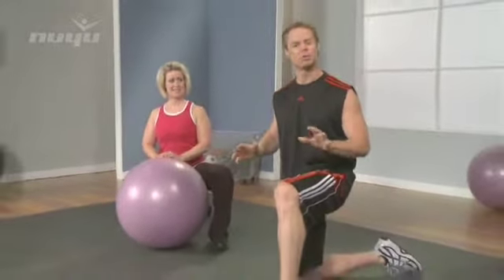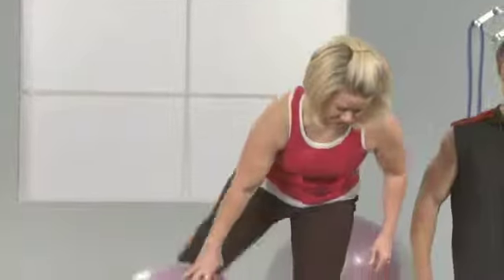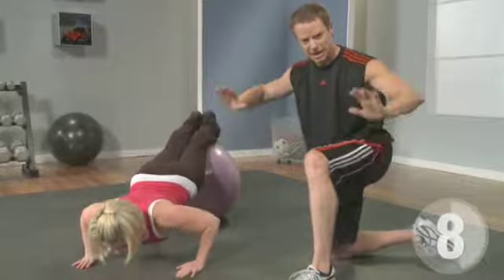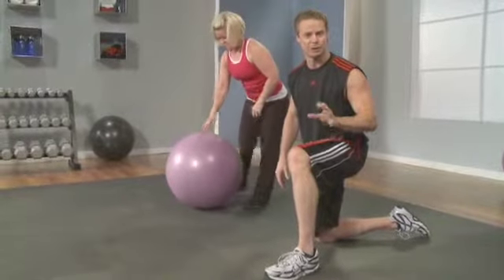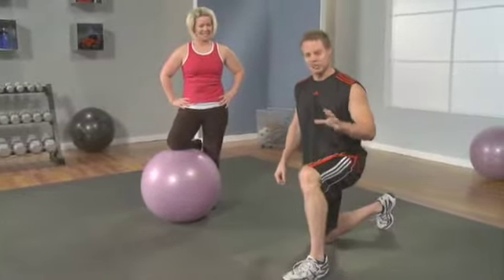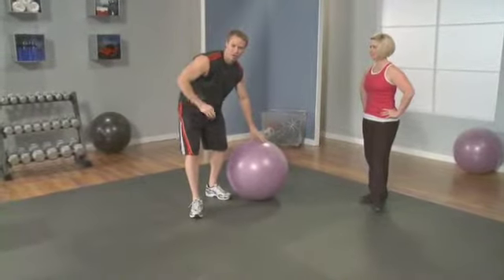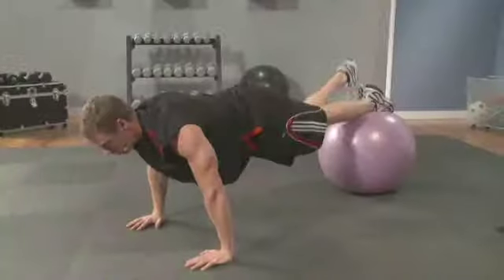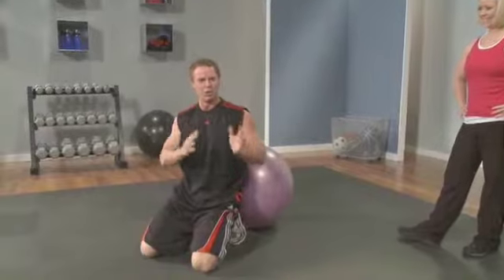NUYU Ball Pushup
Push-up using a stability ball..  You will love and hate this exercise.